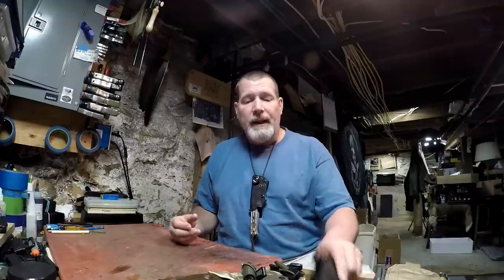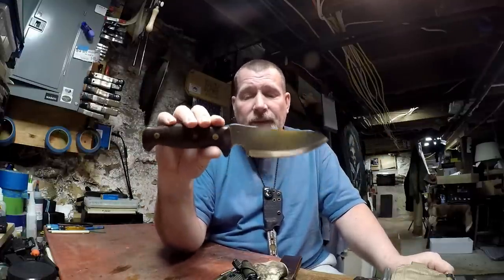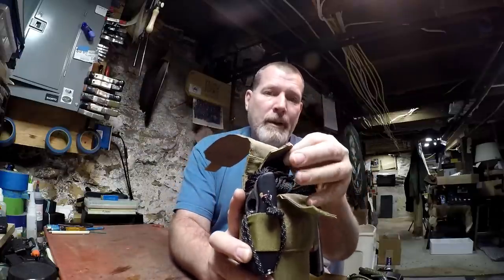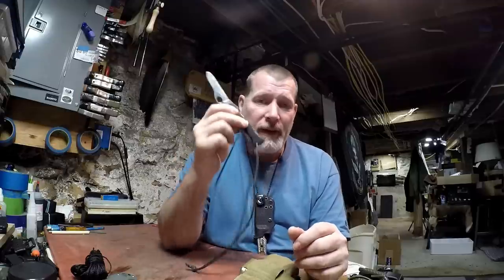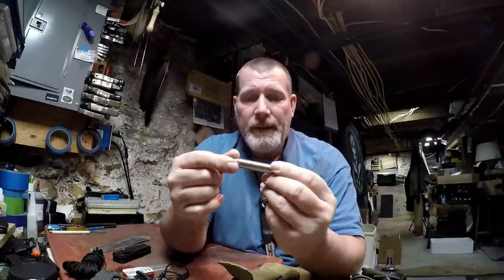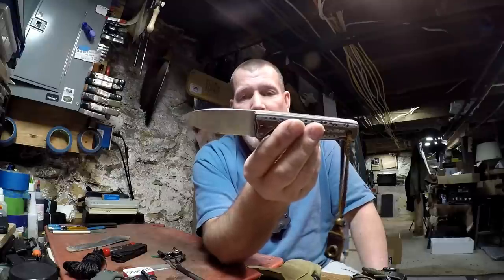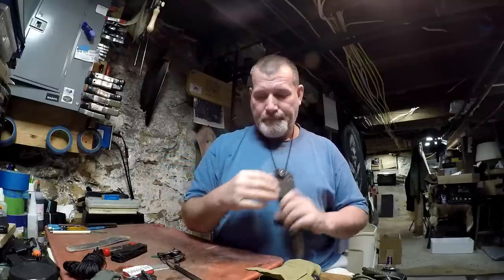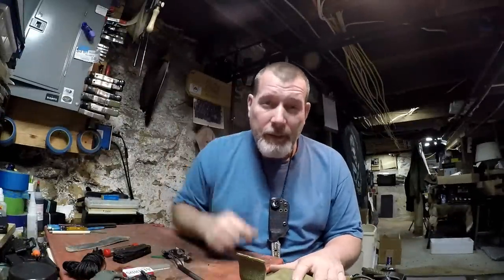Best Custom Kydex Sheath- EDCWOODSCHALLENGE- Yellow Hawk Customs